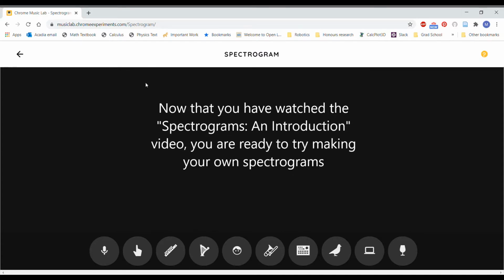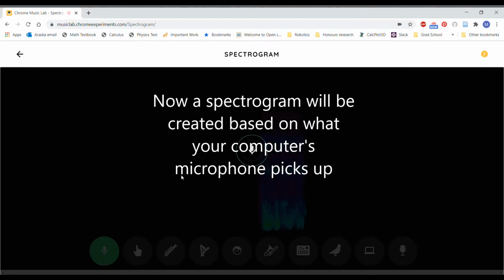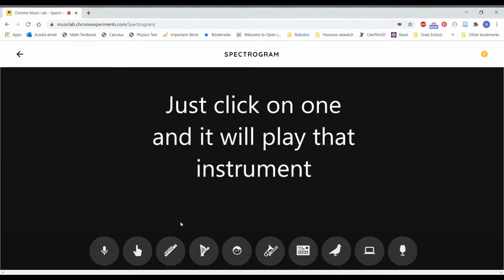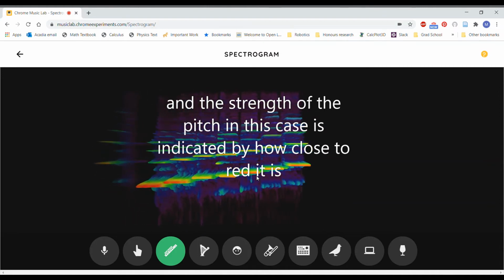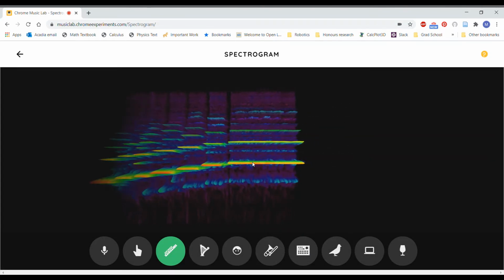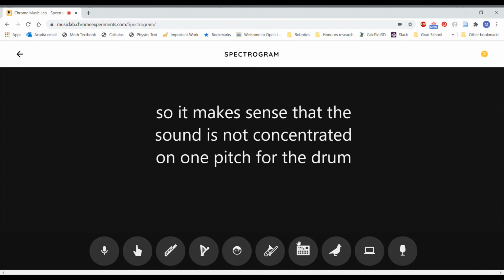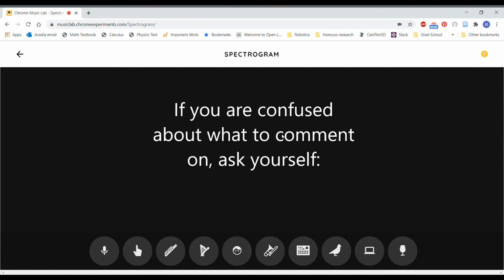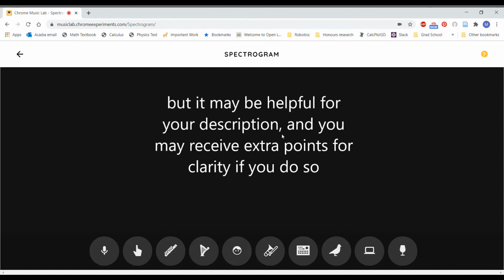Canada CyberSTEAM Challenge - Challenge #2 Part 2 (November 14th-15th)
Task description for the second weekend of the Canada CyberSTEAM Challenge. Make sure to watch this video along with Part 1 before you begin the challenge.